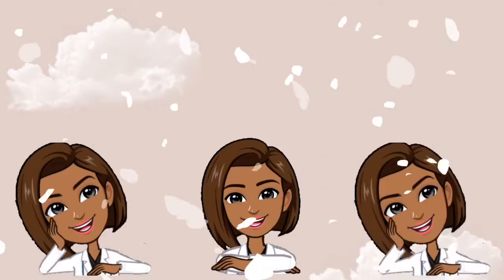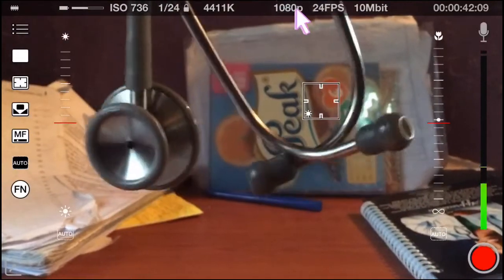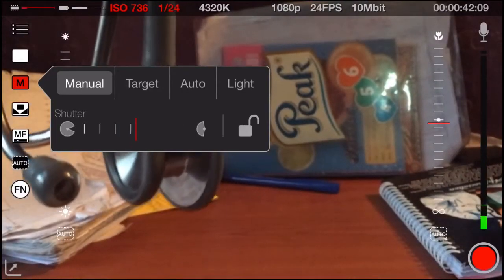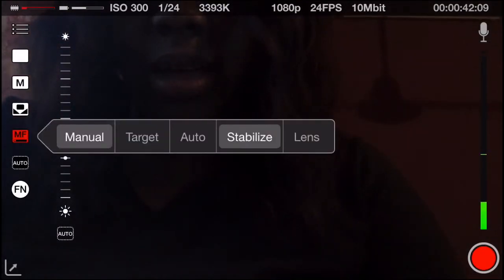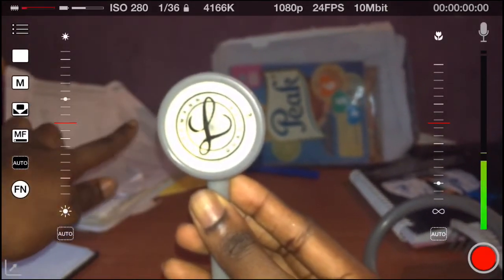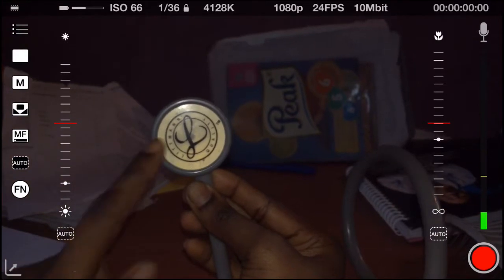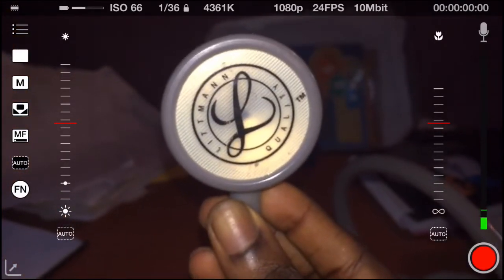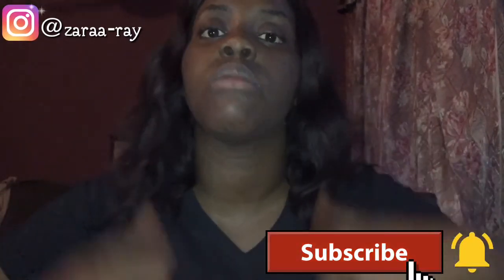How to blur background in your videos using only your phone *WATCH THIS*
🌼Hey sunshine 🌼
How are you doing, hope you’re well
If you’ve been looking for a way to blur your background while filming, this is the video to watch and don’t forget to share🤗

Welcome to the sunshine family 🌈

🌹About me
Hi, I'm Zara🌟
💫A slightly normal adult woman (I think😁) training to save lives 🏥
🌈Giving you a little ray of sunshine from my universe🌍 (get it? 'cause my name is also ray😂😂😂)
🤷Join me on my journey through my Nigerian medical school🏫 and beyond😉 as I give you a sneak peek in the life of an average Nigerian medical student via weekly videos.

🌸when I'm not here; You can find me on🌸

🌹.. FAQ.. 🌹

🌸 Age
           - 21
🌸Nationality
           -Nigerian
🌸 Year
          -4th year
🌸 camera
          - iPhone 6s
 🌸 Editing app
           -Filmora and VLLO